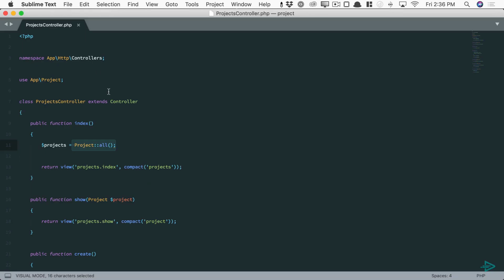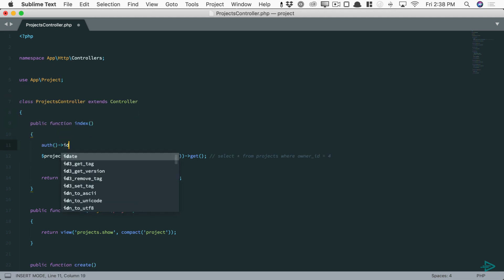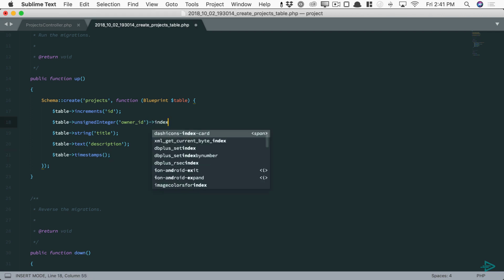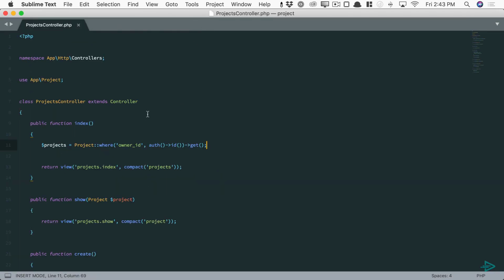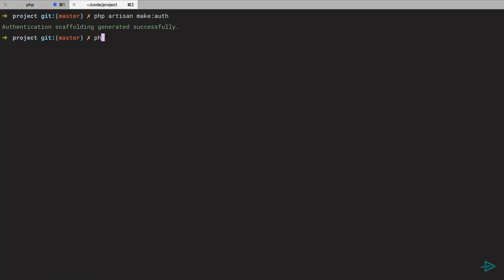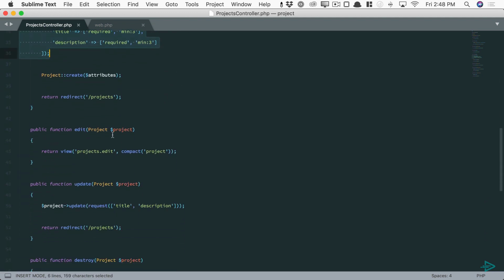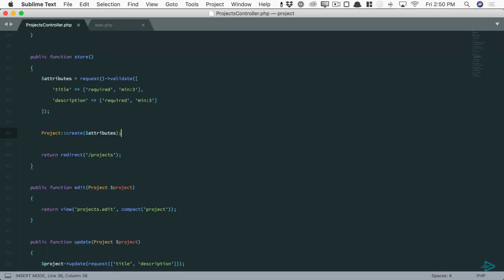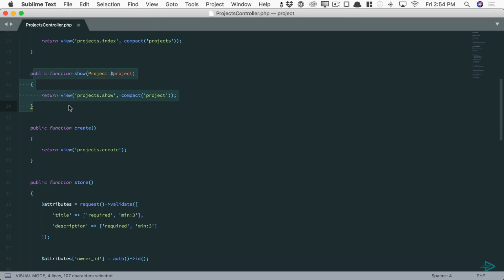Laracasts Laravel - 26 You Can Only View Your Projects